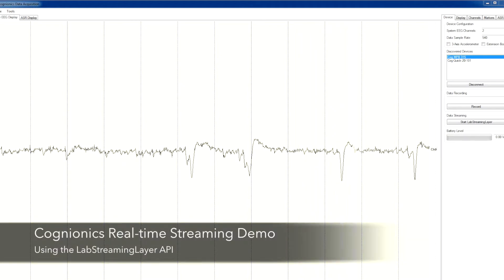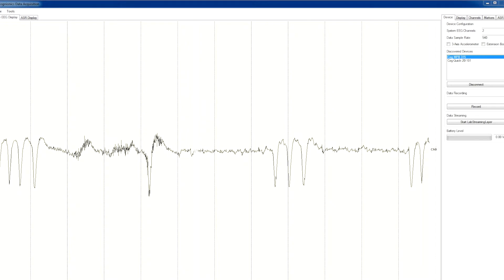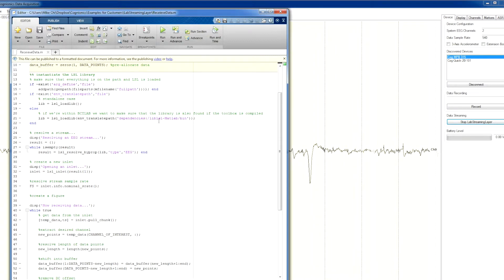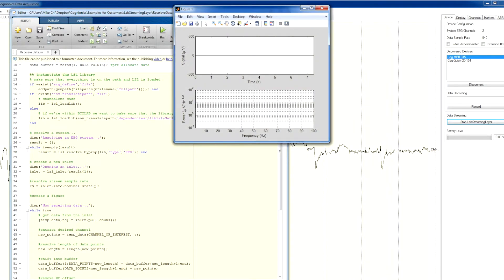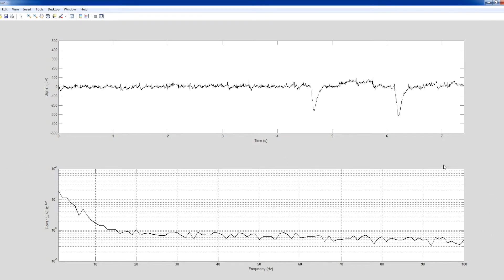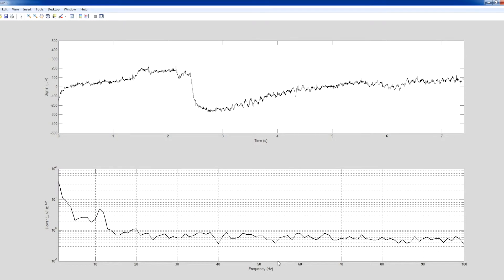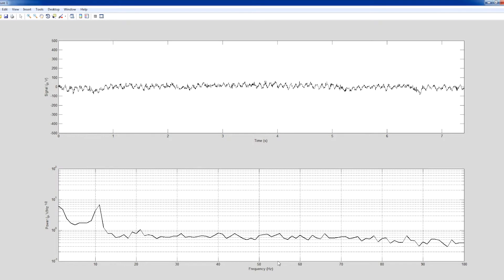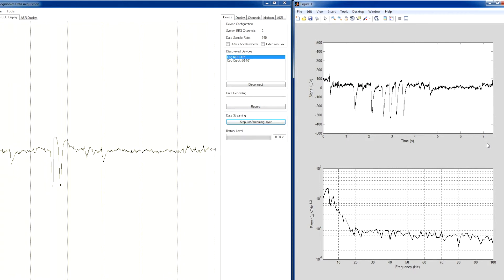Cognionics LSL Demo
This video is about Cognionics Streaming API Demo